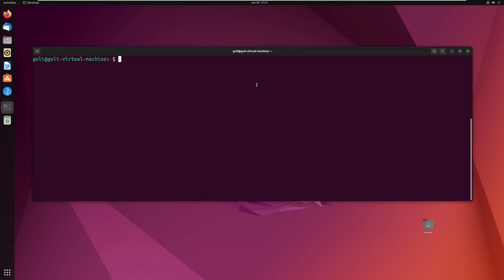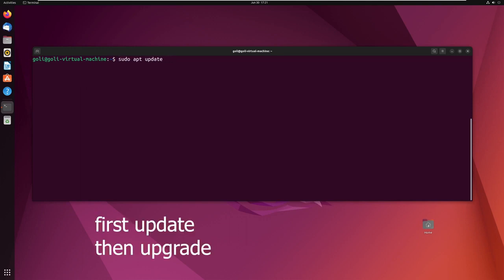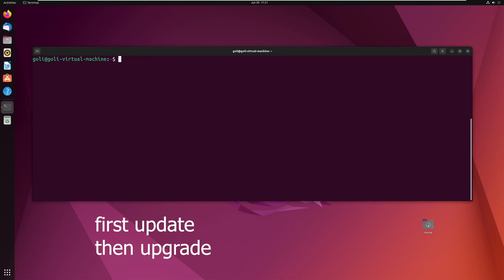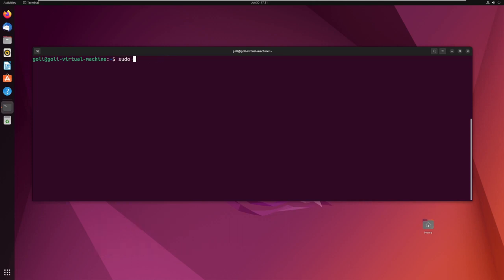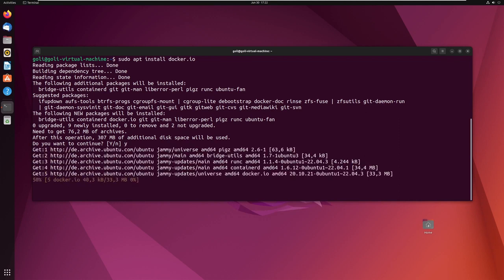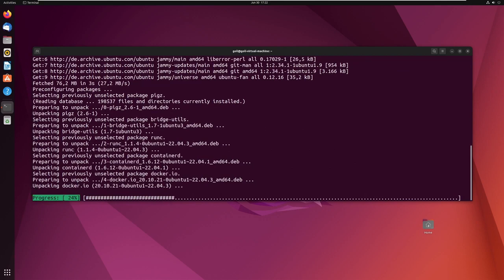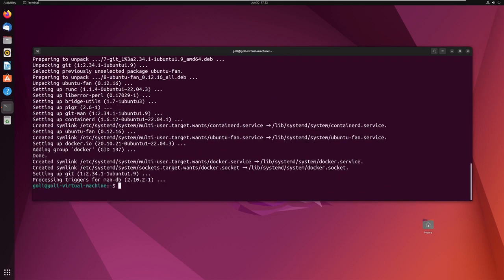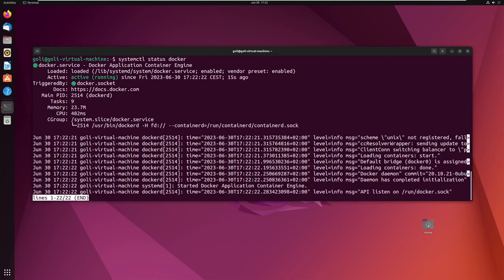Installing docker on Linux in 1 minute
In this video, we will see how to install docker in 1 minute. By the end of this short video, you'll have a functional docker installation on your computer!

Docker is a popular tool for building and deploying applications in a repeatable and efficient way.
Later we will work on how to secure our docker images.